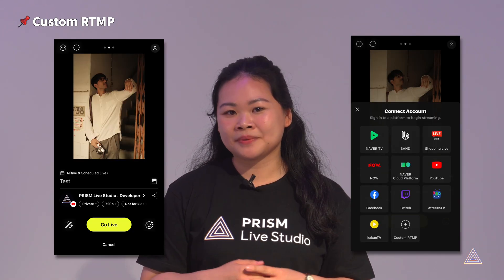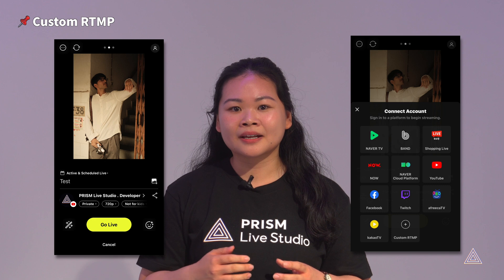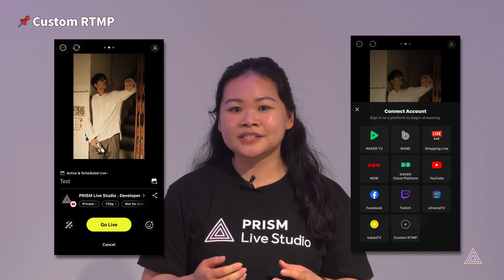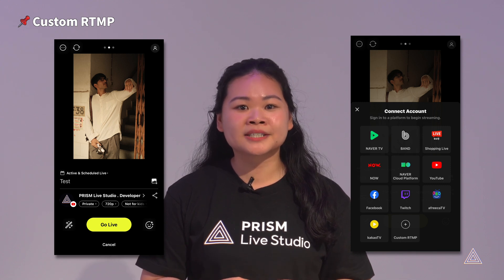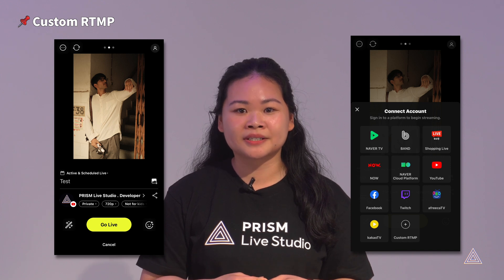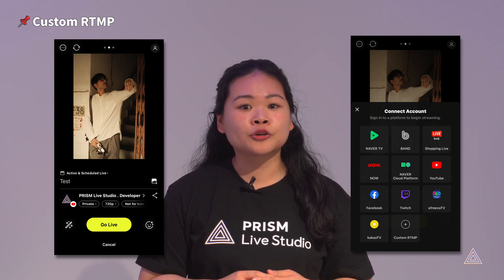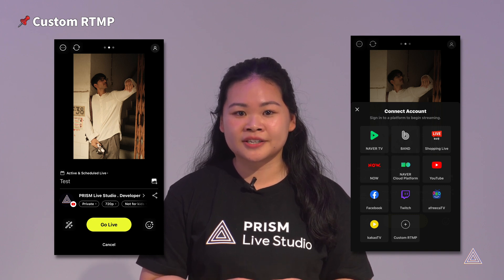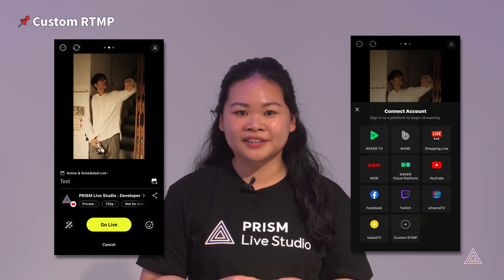A comprehensive guide on using custom RTMP instead of platform logins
Summary:
Welcome back to our PRISM Live Studio guide series!
In this video, we're addressing a frequently asked question: how to integrate broadcast platforms and RTMP.
There are two ways to do this within PRISM - either by logging into your live platform
or by inputting your Real Time Messaging Protocol (RTMP) information directly.

We're giving you a walkthrough on how to use the 'Custom RTMP' feature within the app to enter your RTMP URL and stream key.
Once you've done this, you can easily adjust your streaming quality and go live.

Keep in mind, while RTMP integration can be a solution for platforms that don't support direct login,
this method may limit some features. These include setting title information, seeing live chats,
and viewing viewer counts or likes, as these features require the Live Platform API, only available via login.

We hope this tutorial simplifies your streaming process with PRISM Live Studio.

Chapters (Timestamps):
01:00 Custom RTMP
01:38 Custom RTMP Settings #1
02:08 Custom RTMP Settings #2
02:30 Custom RTMP Settings #3